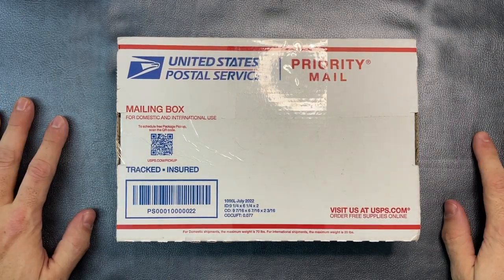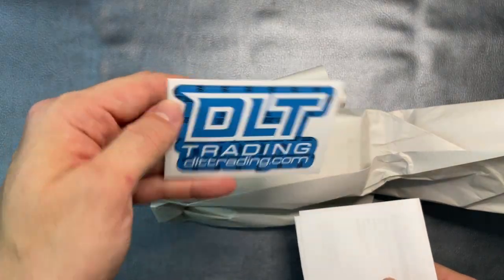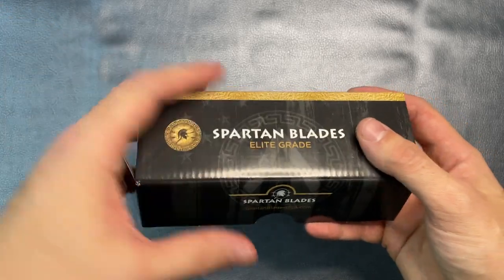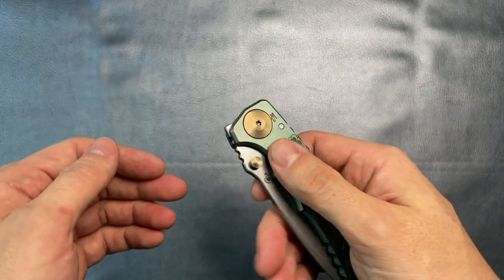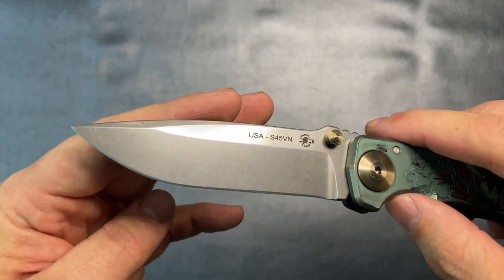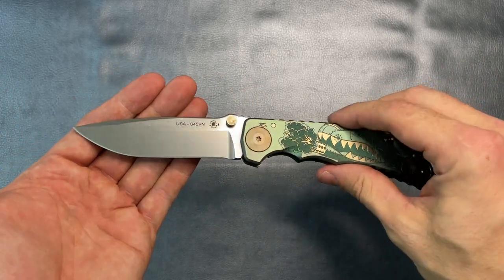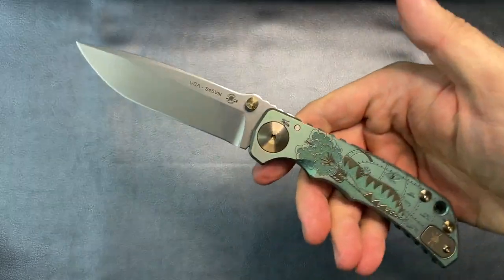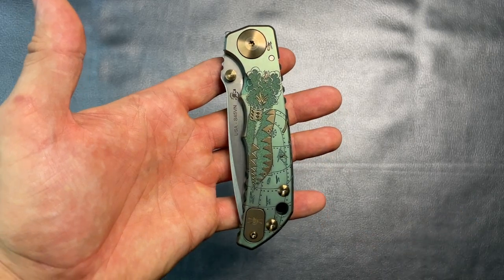Spartan Blades Harsey- Warthog Unboxing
I’ll be unboxing and taking a first look at the Spartan Blades Harsey, the DLT Trading Warthog edition.  This is a 4 inch engraved titanium scale and s45vn blade folding knife.  Take a first look with me and see what you think about the Spartan Harsey Warthog.